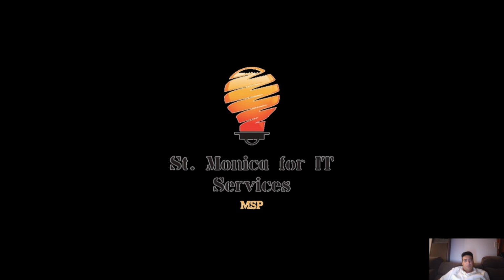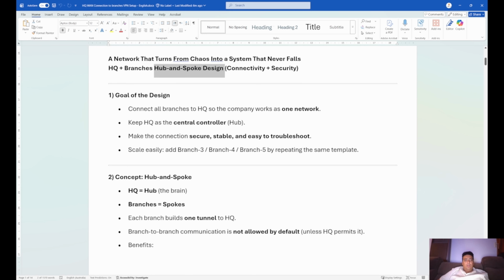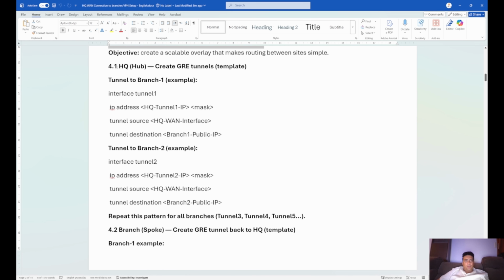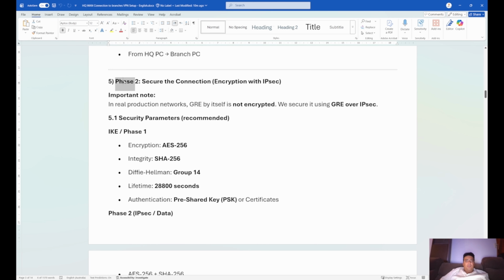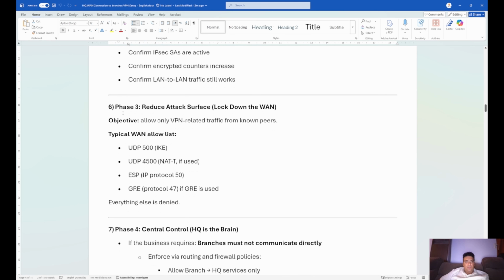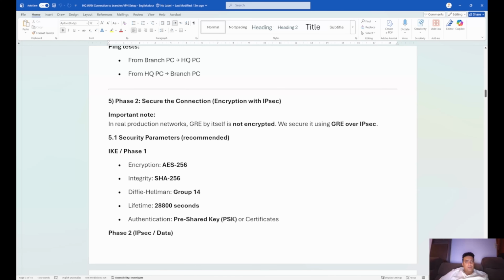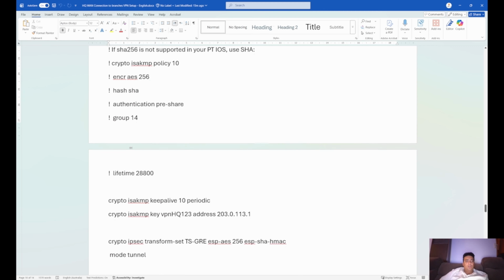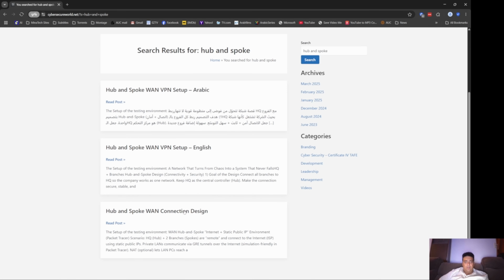Connect Multiple Branches to HQ the Right Way Hub and Spoke + Secure Tunnels 14 12 2025